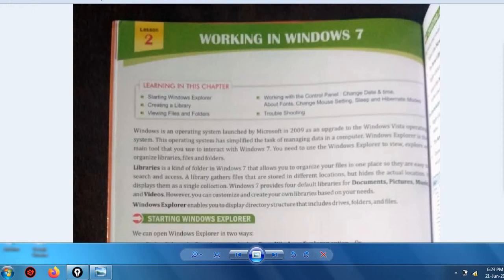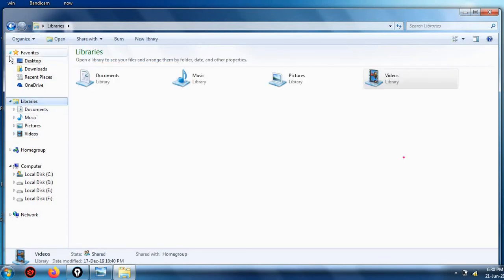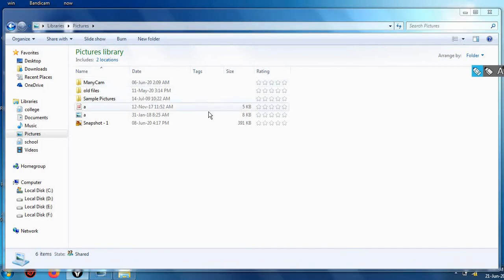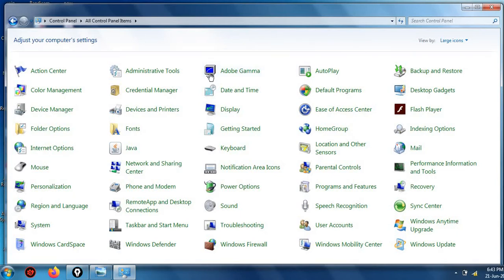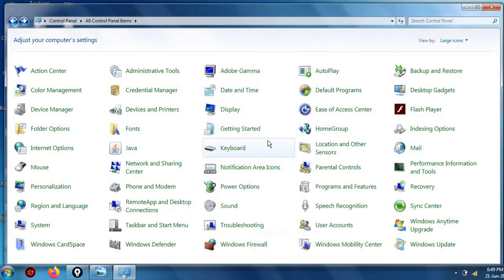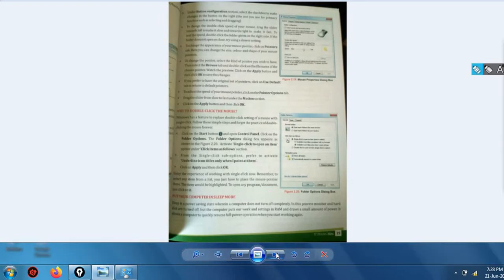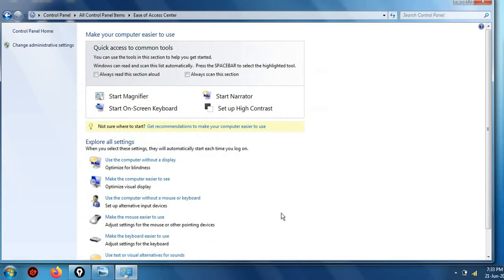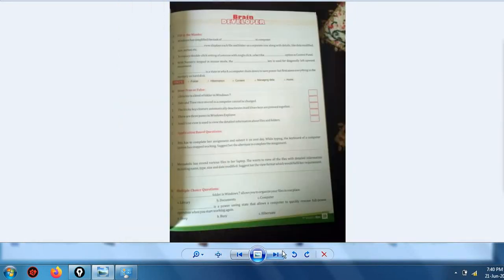V.L ( VII - COMPUTER )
CLASS 7  CHAPTER 2 - WORKING IN WINDOWS 7